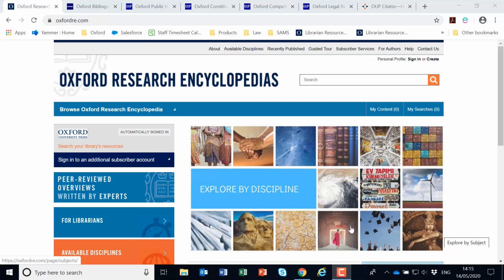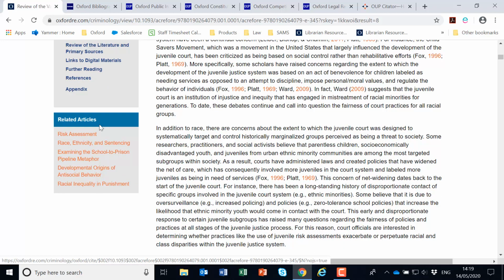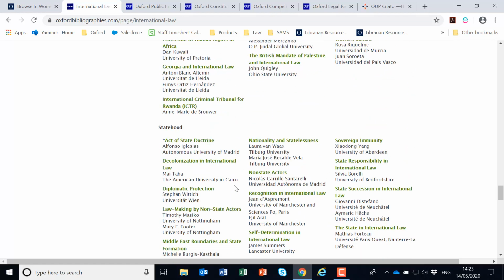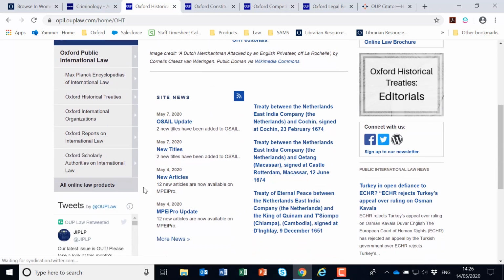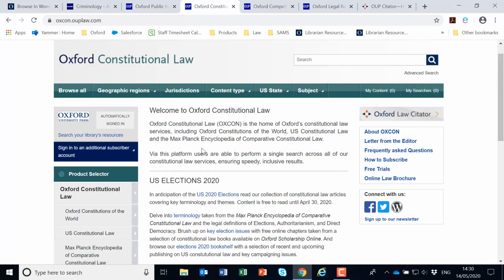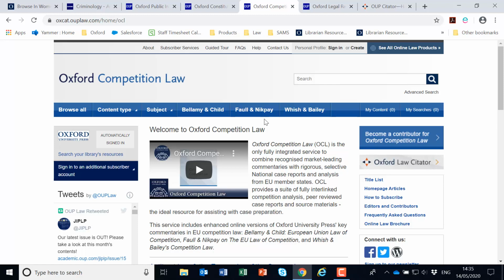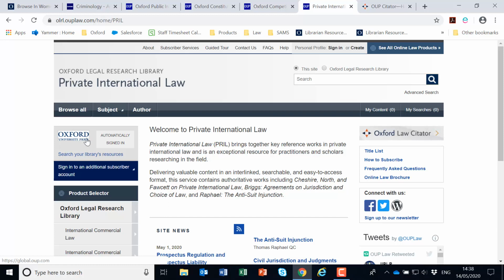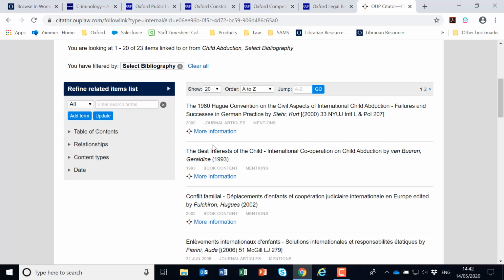La settimana delle biblioteche 2020. Oxford University Press 2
La dott.ssa Marina Gasperini, referente per Fenice distribuzione, fornitore unico dell’editore Oxford University Press, propone due presentazioni. La prima, rivolta agli studenti, della durata di 30 minuti, tratterà le risorse: OSO (Oxford Scholarship Online), OHO (Oxford Handbooks Online), Max Planck (versione elettronica e costantemente aggiornata della Encyclopedia of Public International Law), indicandone contenuti, modalità di accesso e di fruizione, offrendo anche una panoramica su periodici elettronici ed ebook di ambito giuridico, con accesso gratuito durante il COVID-19.